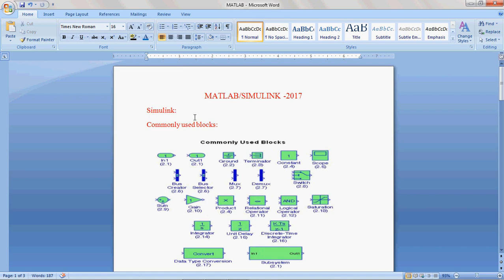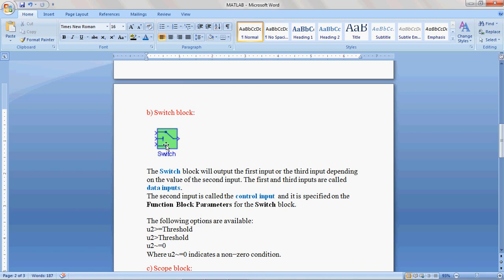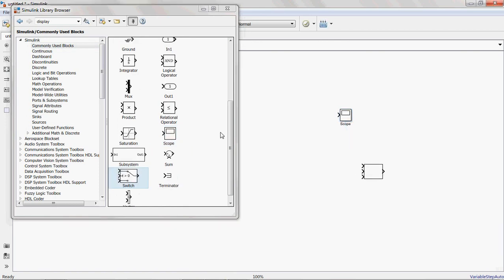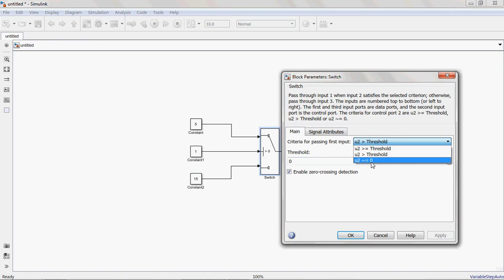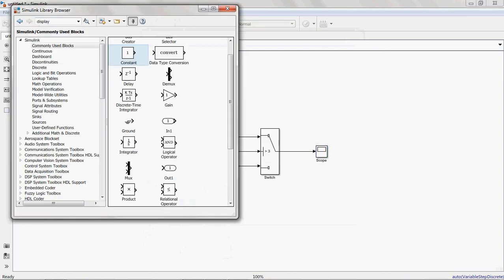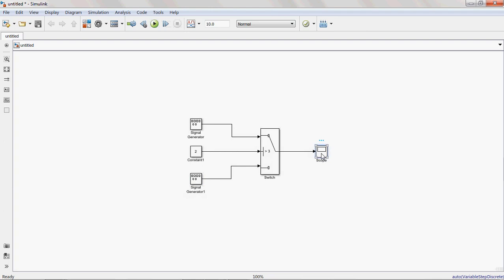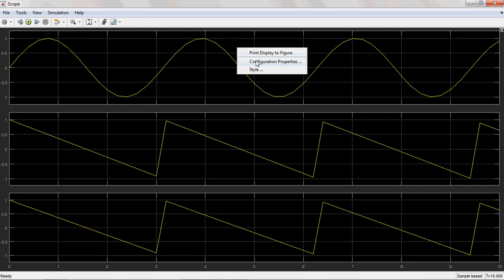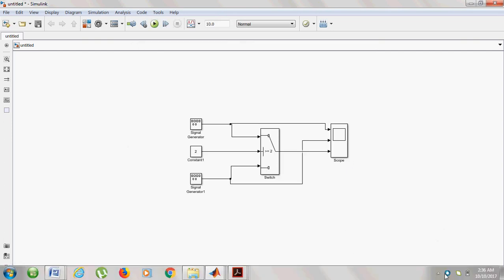2.Simulink Tutorial_Commonly used blocks_Switch&Scope Blocks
This video shows how to work with switch and scope blocks in matlab/simulink software